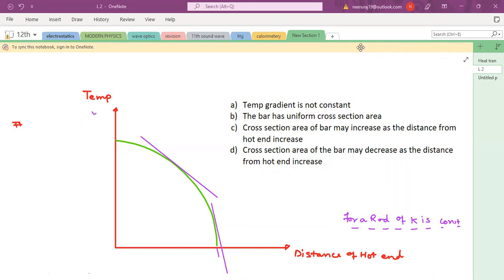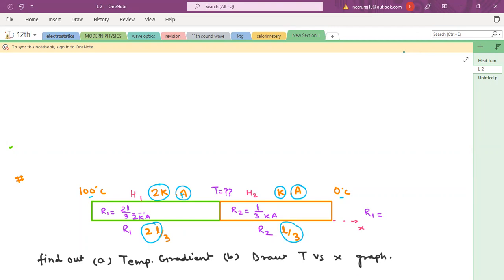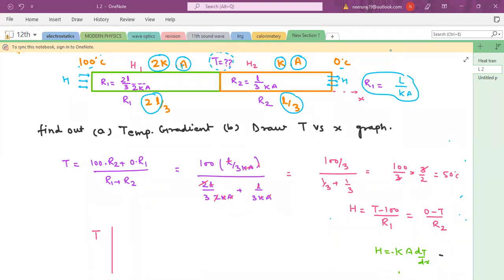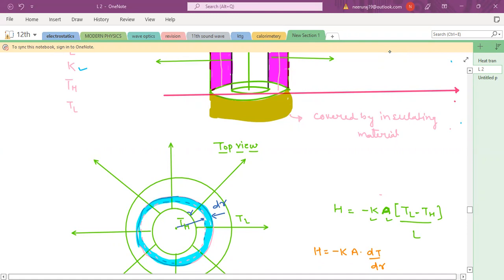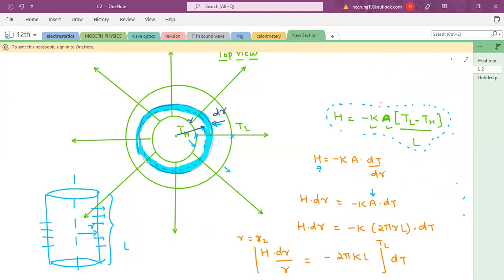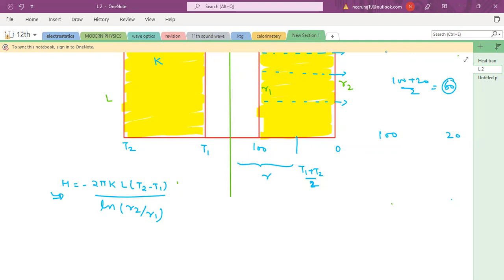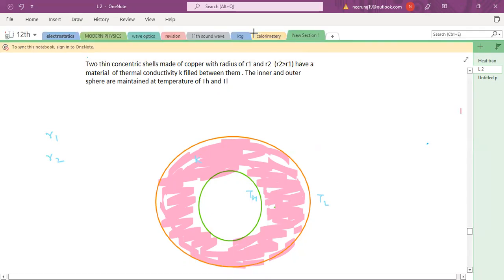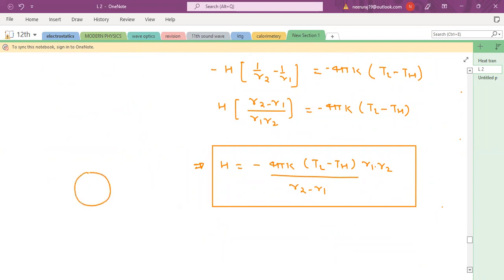heat transfer L 4